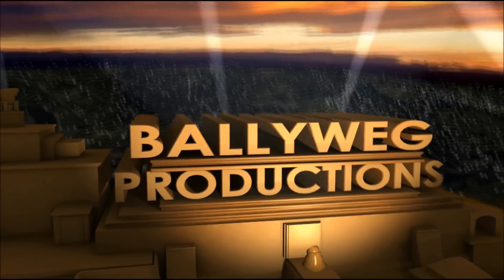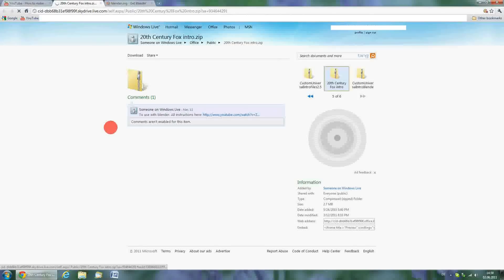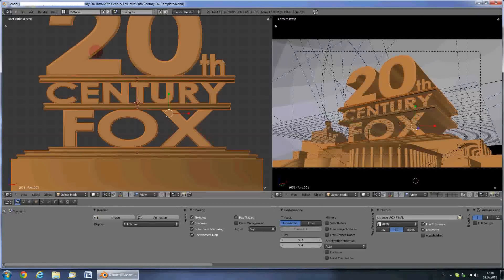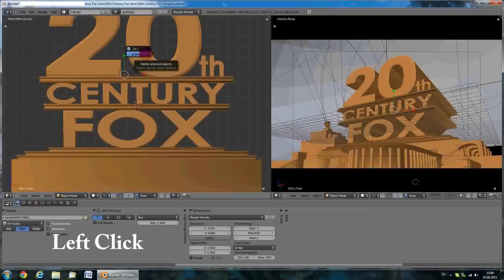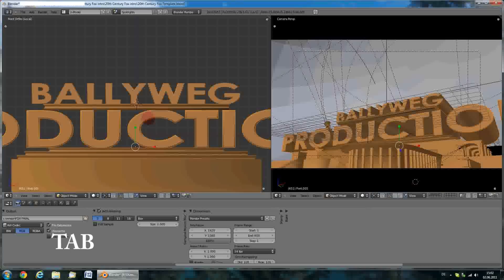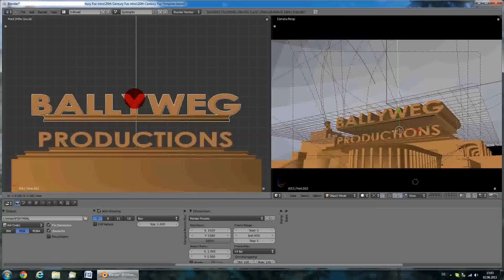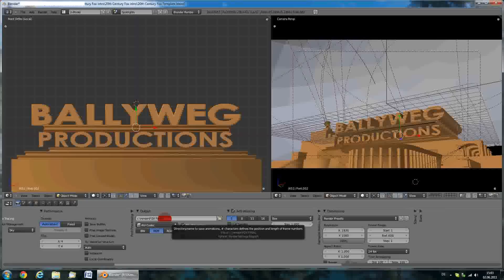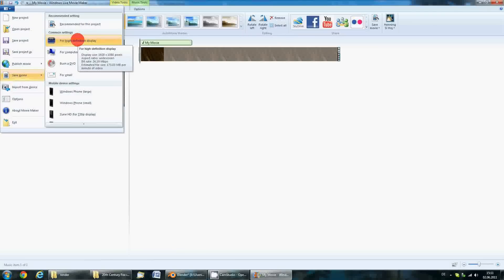TUTORIAL: 20th Century Fox Intro HD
Easy tutorial on how to make your own Twentieth Century Fox styled intro. More below...

Here is explained how to make your own custom 20th Century Fox intro using only Blender 2.79b. It is very easy you just need to donwload the files at Link1 and download Blender 2.79b at Link2 and follow my instructions. If you're good, it shouldn't take more than 5-10 minutes to edit it. Have fun with it, and please link back to me if you post it.
If you have any questions, post it in the comments.
Watch in High Definition!

Link2 (select blender-2.79-e045fe53f1b0-win64.zip for Windows or blender-2.79-e045fe53f1b0-OSX-10.9-x86_64.zip for Mac)

• Right click on the text to select it.
• Press the DEL-key and left click to confirm.
• Press the TAB-key to start editing.
• Edit
• Press the TAB-key to stop editing.
• Left click and drag the red and green squares to resize.
• Change to moving mode by left clicking the arrow.
• Select multiple objects by holding SHIFT and right clicking.
• Left click and drag  the red and green arrows to move the object.

• Click File, Save As, and save your project file.
• Choose your desired resolution (leave it at Render Presets: HDTV 1080p for best quality)
• Choose your desired output format (leave it at H.264 for best compatibility)
• Click Animation
• Wait for a few hours.
• The file is by default saved to the folder where you unzipped the template files.

Pausing the render:
To pause the blender render, click Window, then Toggle System Console. Then press the pause (or break) key on your keyboard. To resume, hit enter. Do NOT shutdown your computer or close the program. Leave it open, and you can put the computer to sleep and resume afterwards.